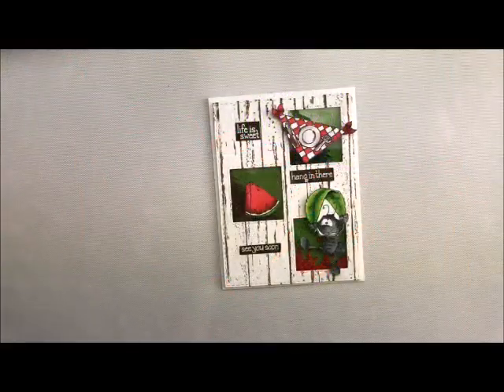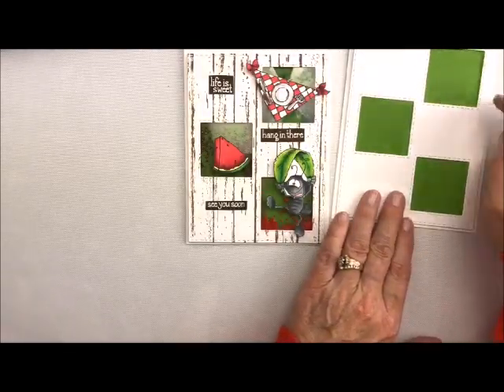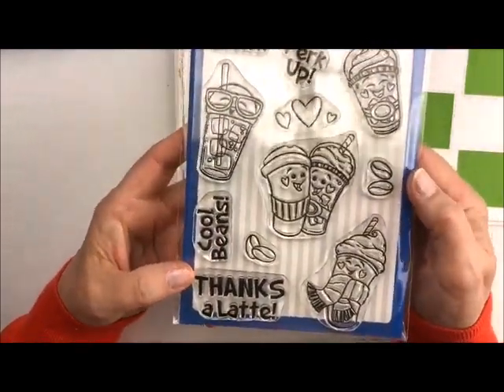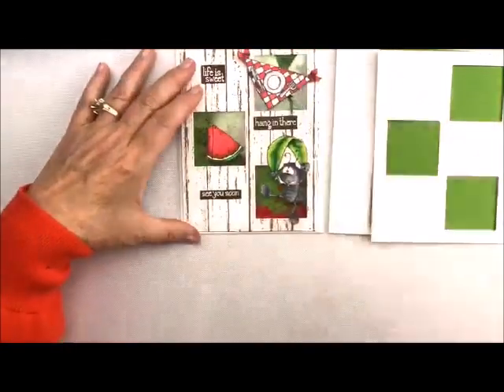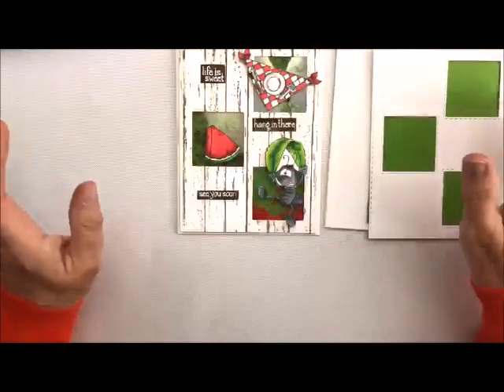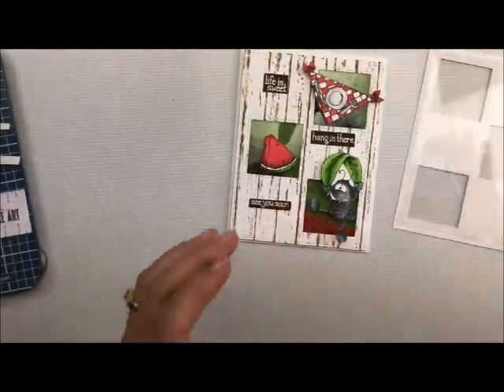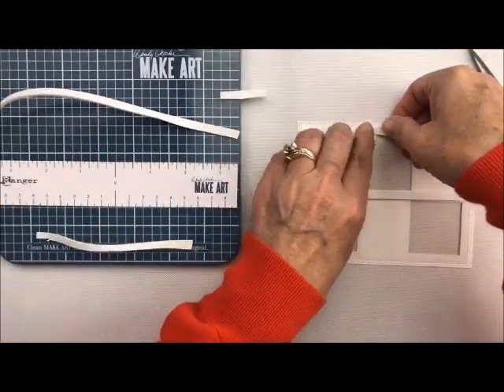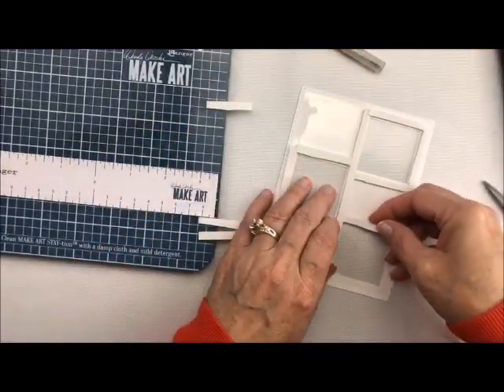Ant i Stress with a Shaker Picnic and Deb Valder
• Ants at a Picnic Clear Stamp Set - Whimsy - Teaspoon of Fun

• Ant You Sweet Clear Stamp Set - Whimsy Stamps - Teaspoon of Fun

• Ants Drink Up Rubber Stamp Set - Whimsy - Teaspoon of Fun

• Pack of 5 Acetate Sheets, Clear, 8.5x11 - Teaspoon of Fun

• Distress Oxide Ink Pads - Listing #1 - Colors "A" - "L" - Teaspoon of Fun

• Distress Oxide Ink Pads - Second listing -colors "M" - "W" - Teaspoon of...

• WOW! Embossing Pad and Ink Roller Refill Combo - Teaspoon of Fun

• Nuvo Fine Detail Embossing Powder - White - Teaspoon of Fun

• Milwaukee Model 1400 Heat Gun - Power Heat Guns - Amazon.com
[ Amazon US ]

• US ArtQuest Prills - Choose from 42 Colors - Teaspoon of Fun

• Amazon.com - E ECSEM Cute Portable Beetle Ladybug Cartoon Mini Desktop...
[ Amazon US ]

• Amazon.com : iPoint Halo Pencil Sharpener Battery Powered Red - Westcott...
[ Amazon US ]

• Amazon.com : Silicone Travel Tubes - 3pk soft silicone travel bottles large...
[ Amazon US ]

• Amazon.com: Penta Angel Art Paint Tray Palette 3Pcs 6 Well Plastic...
[ Amazon US ]